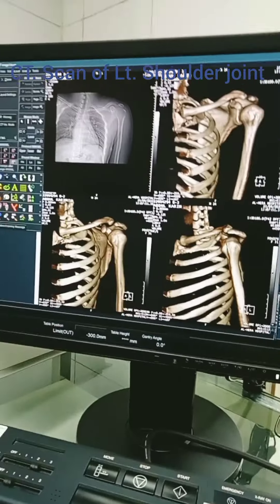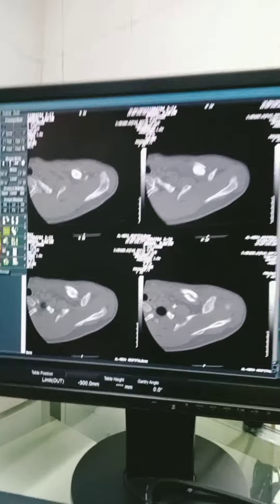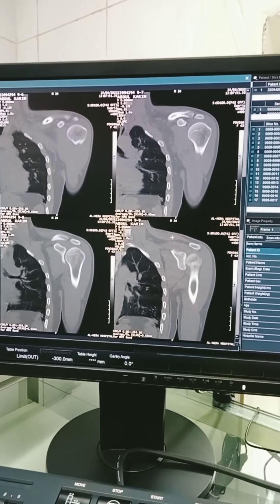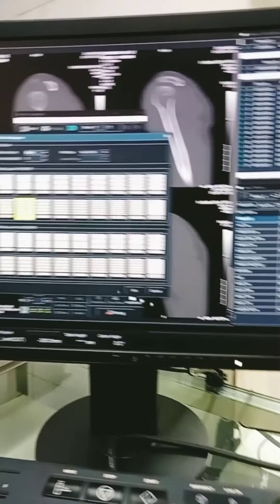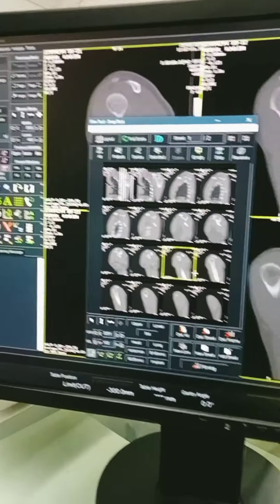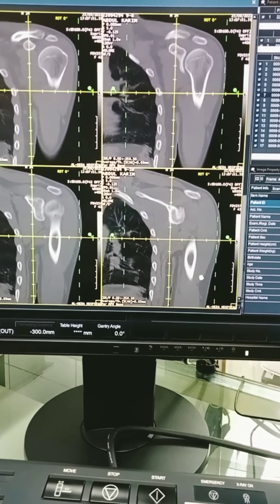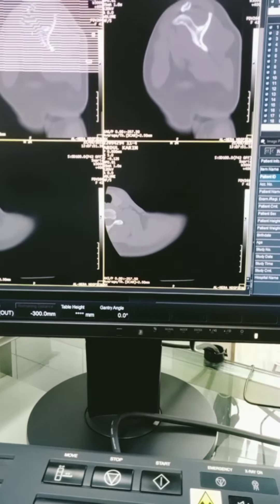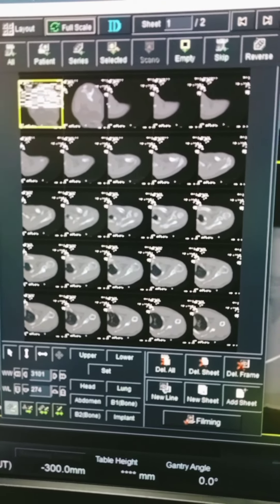CT. Scan of LT. Shoulder joint October 9, 2022